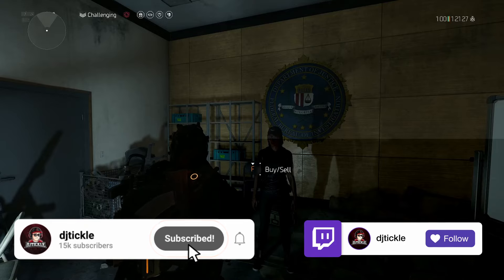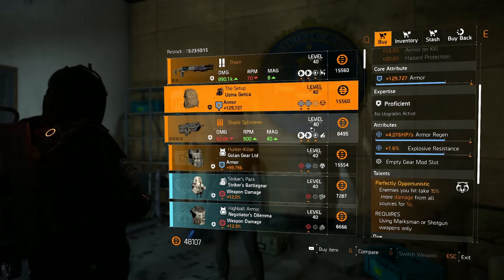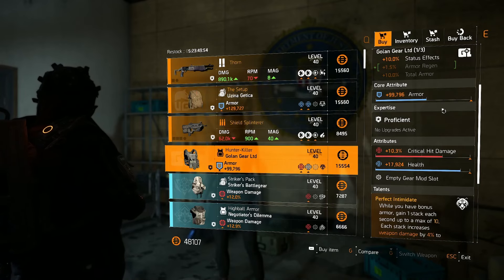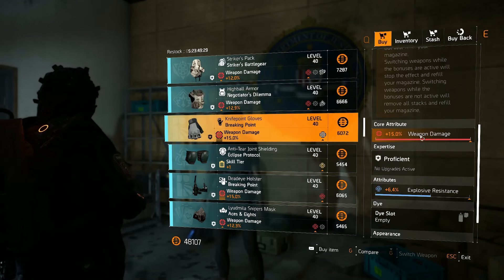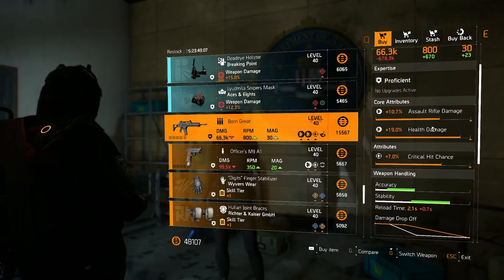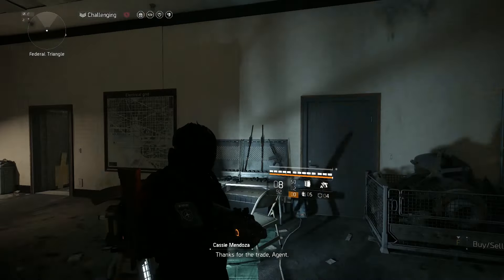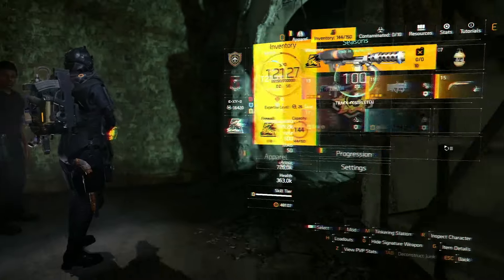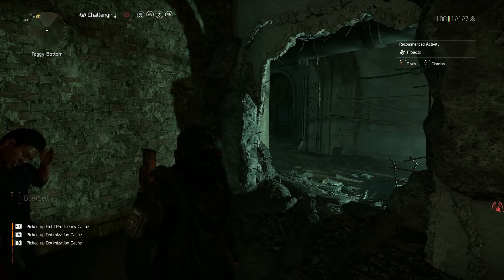CASSIE AND DANNY RESET VIDEO! 16TH OCTOBER 2024!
PICKING ANYTHING UP?